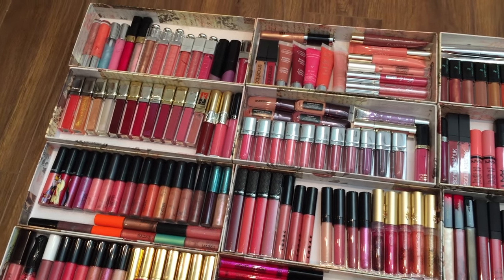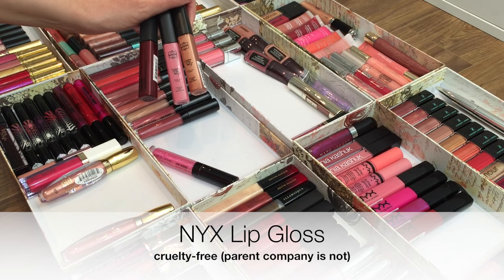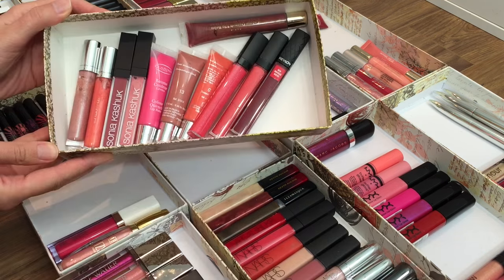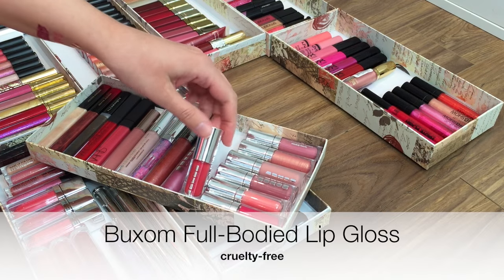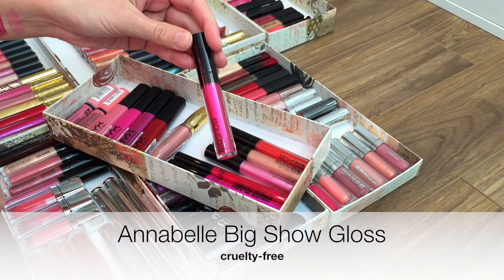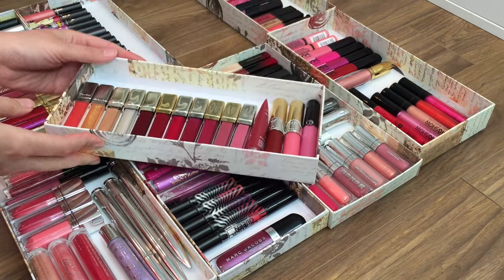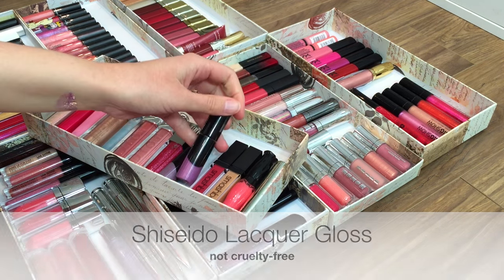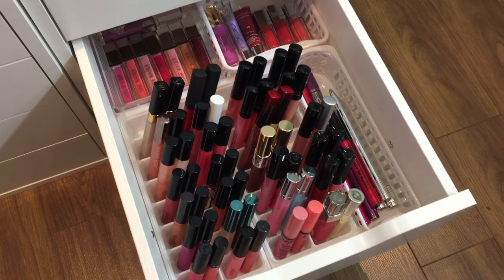Makeup Declutter 2016: Lip Gloss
by Silent Partner, the song is "Believer".